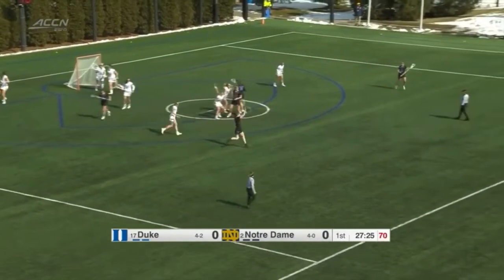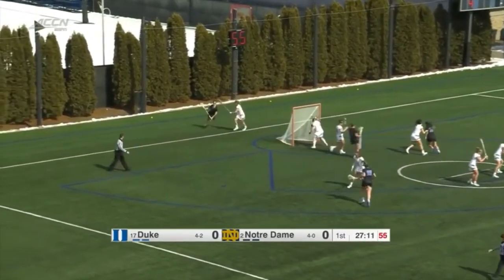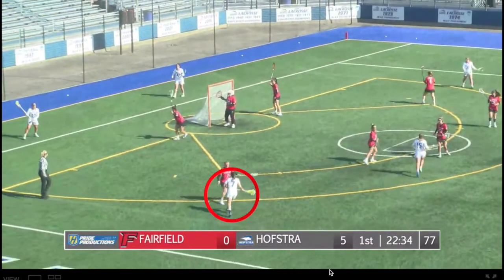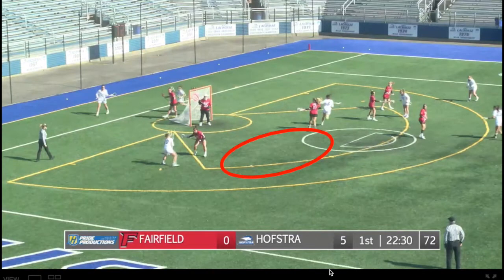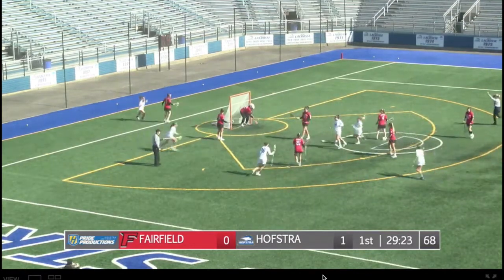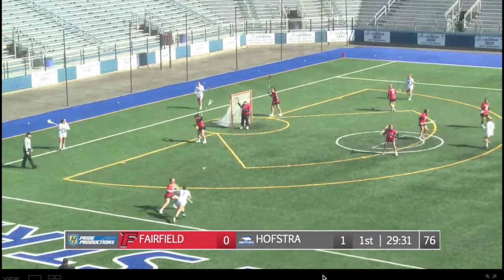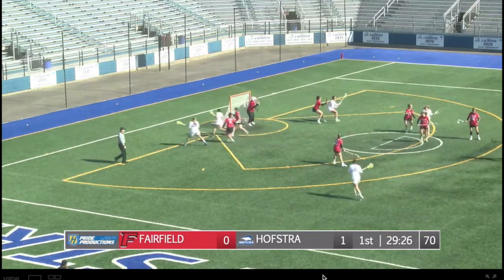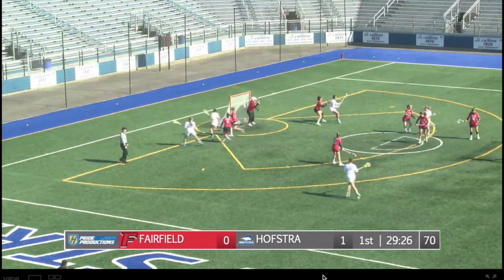Part 4b Cutting Through vs Clearing Through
Lacrosse - This video explains the difference between "cutting" through the middle and "clearing" through the middle in lacrosse. This makes a difference to the way the defense plays you and how much time and space you can buy for a dodger.